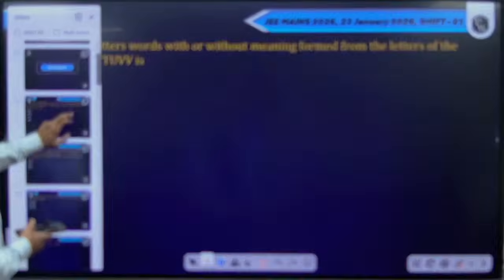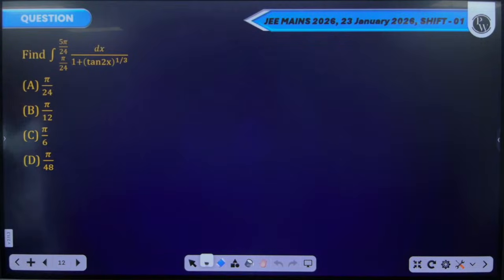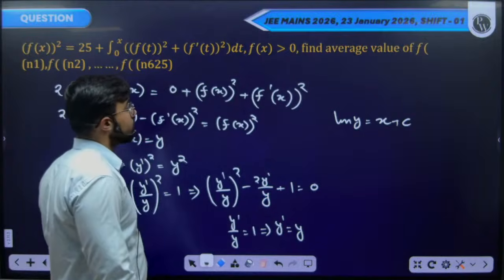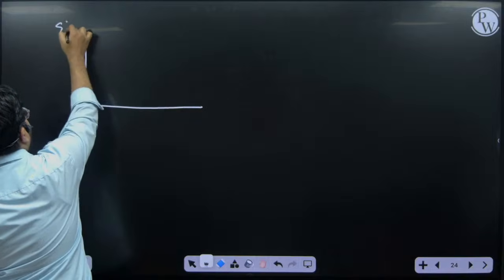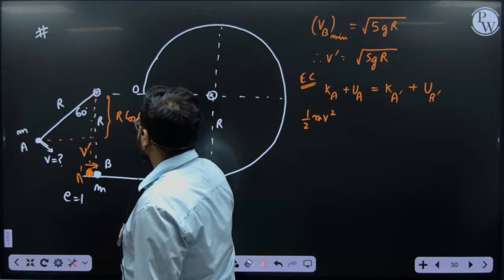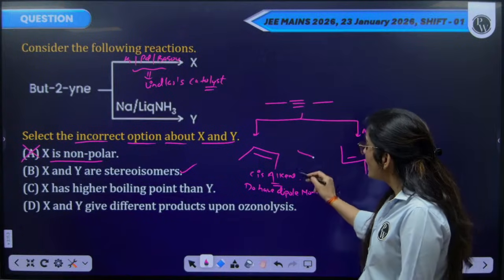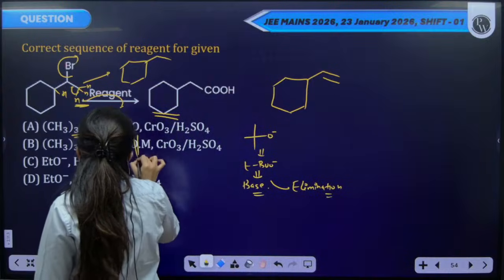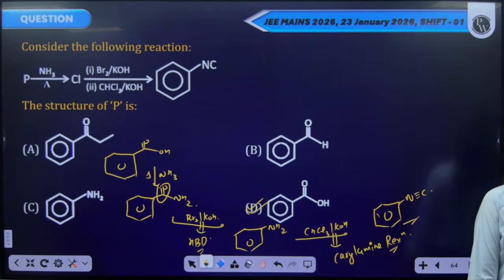JEE Main 2026 LIVE Paper Discussion 👨‍🏫 | Session 1 | Shift 1 - 23rd Jan 2026